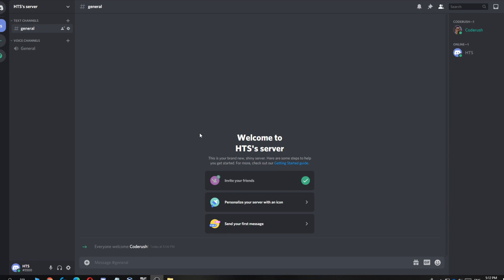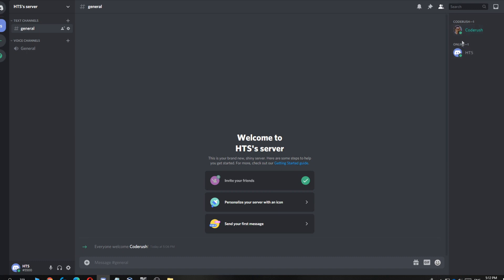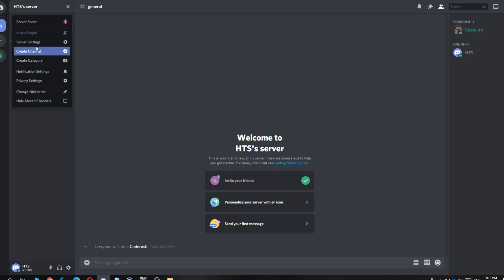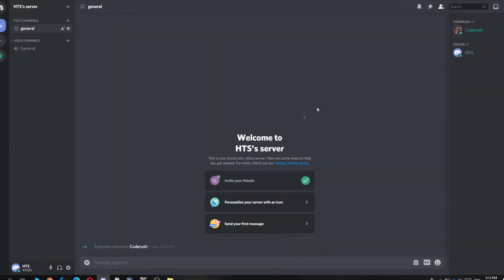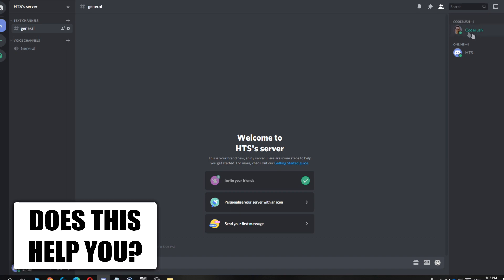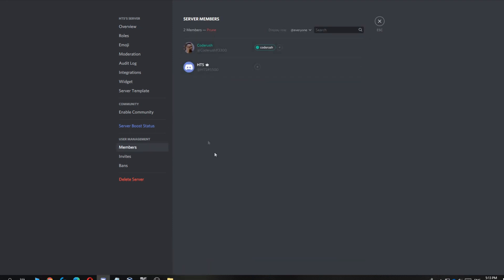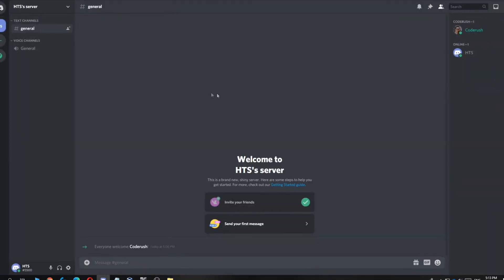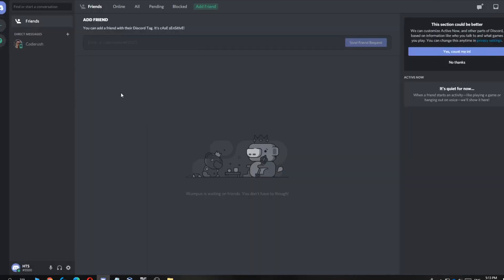How to Leave Your Own Discord Server! (Full Guide)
In this video I'll show you how to leave your own server on discord. The method is very simple and clearly described in the video. Follow all of the steps in the video, and leave discord server

That's how you can leave server discord mobile